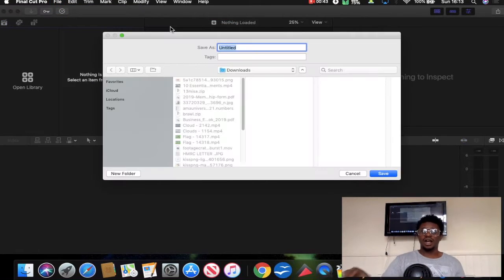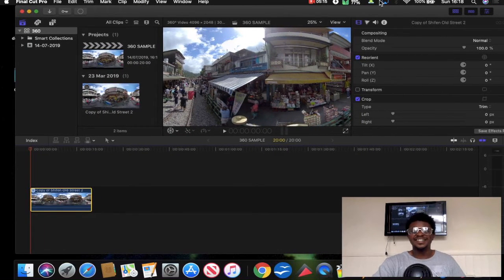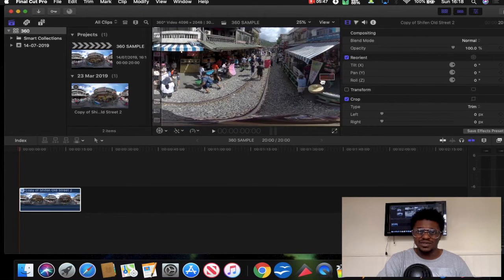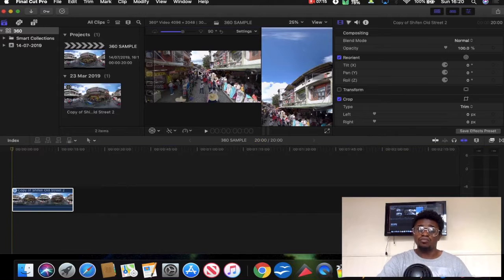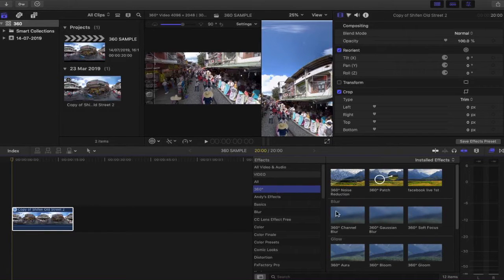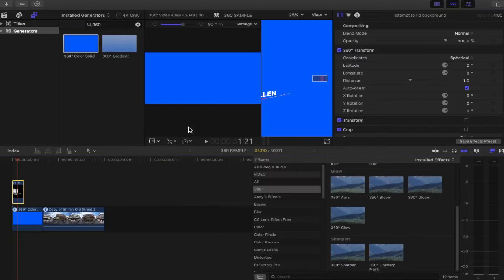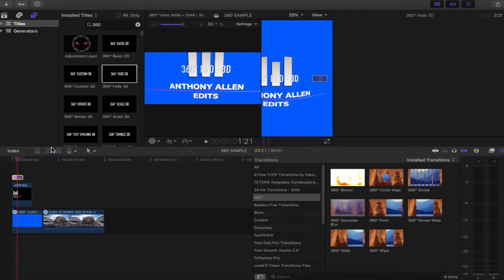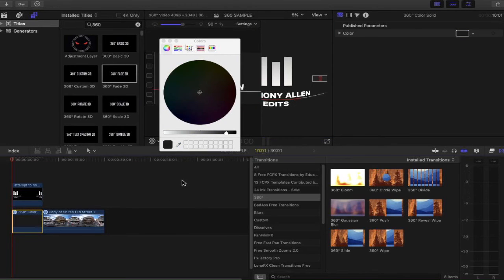How to Edit 360° VR in Final Cut Pro X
Learn how to edit 360° VR in Final Cut Pro X with this Final Cut Pro X Walkthrough step by step Tutorial. After this video you will be able to upload video to youtube that with a mouse or finger will allow you to look around a scene.